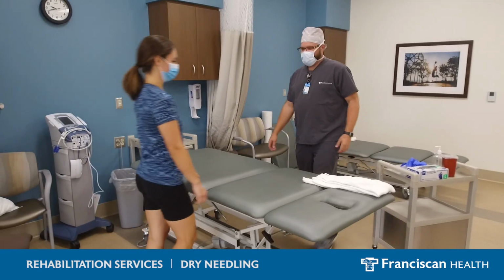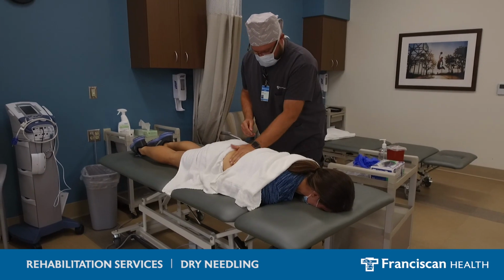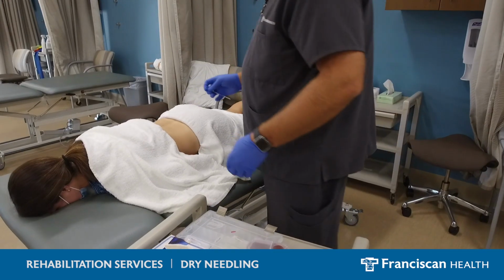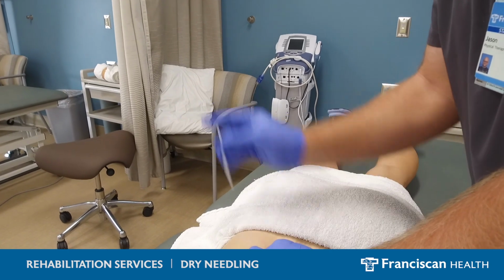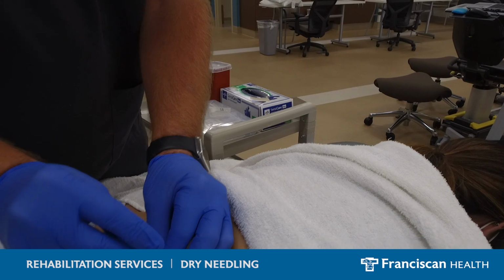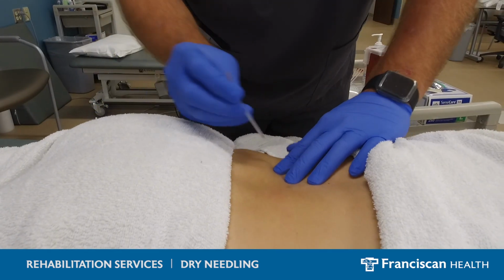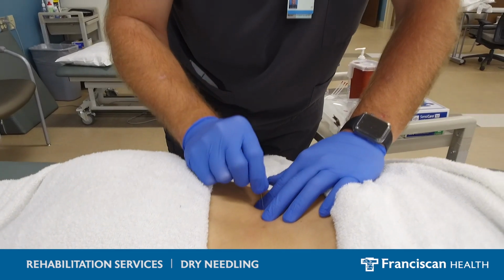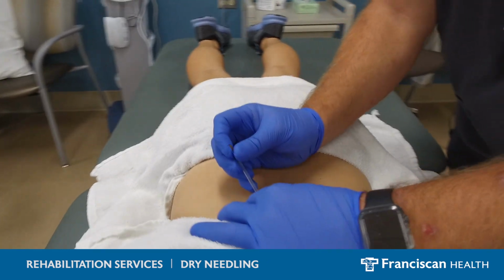Dry Needling At Franciscan Health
Franciscan Health Rehabilitation Services offers a service called Dry Needling. Dry needling is a treatment that utilizes filament-like needles that are inserted into trigger points throughout the body, creating a response in the brain that will release the tension, thus improving mobility, flexibility, range of motion and even pain.  Dry Needling can be used to treat a wide variety of musculoskeletal diagnoses, ranging from acute injuries to chronic pain. Listen as one of our physical therapists discusses more about Dry Needling.